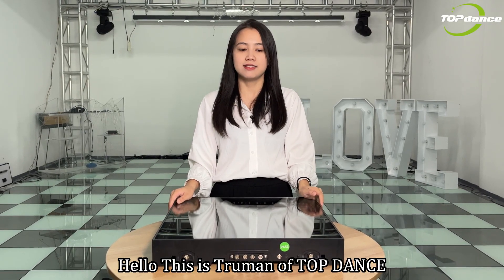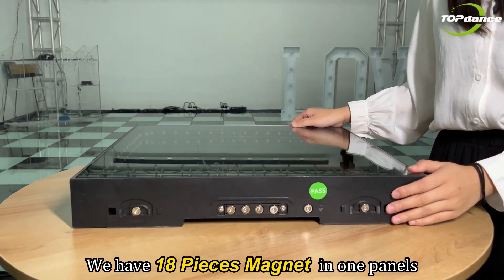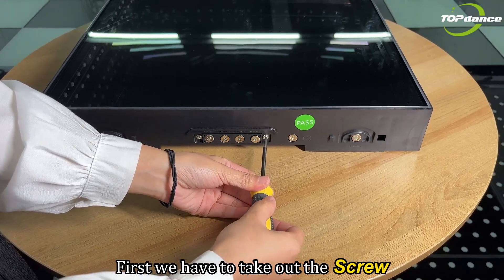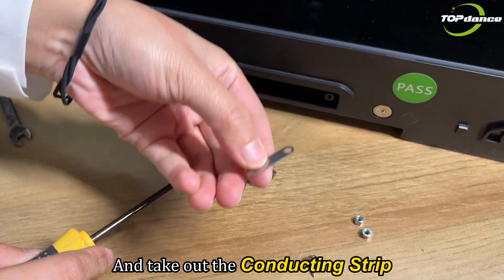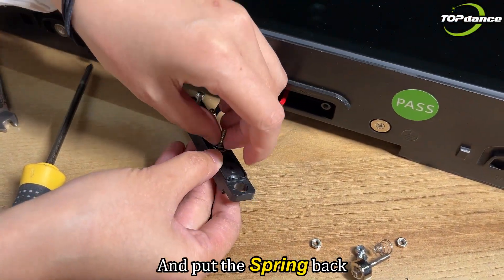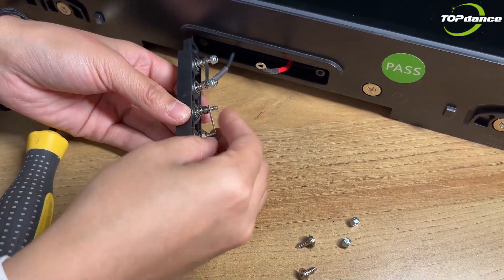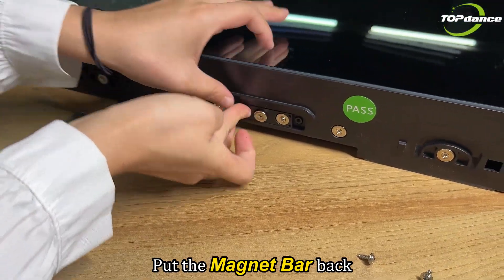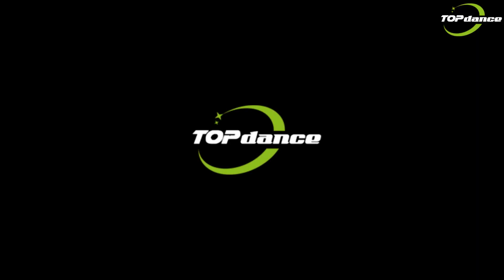The led dance floor magnet strip repair tutorial | The most detailed tutorial for 2023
Many friends are looking for led dance floor magnetic stripe replacement tutorial, but the Internet can not find a detailed tutorial, TopDance for these friends who can not find the tutorial specifically out of this issue of the led dance floor magnetic stripe detailed tutorial.
Detailed steps:
1. Find the magnet bar
2. Loosen the fixed screws in turn
3. Pull out the magnet bar
4. Continue to loosen the fixed screw until the nut can be unscrewed
5. Disassemble the nut, conducting strip and spring
6. Push the magnet out from the front
7. Replace with the new magnet
9. Tighten the screws in turn until the conducting strip is 5mm away from the magnetic strip, and ensure that all screws are tightened to the maximum
10. Tighten the fixed screws in turn

// CONTACT TOP DANCE

// TOP DANCE  VIDEOS

// ABOUT TOP DANCE

Guangzhou TOP DANCE is a manufacturer specializing in Wireless Led Dance Floors with Wireless IPAD Control Systems.

We have more than 10 years of experience in producing led dance floors. We have our own professional engraving machines for acrylic, PVC, PP and other materials. In the early stages of manufacturing in 2012 year, we have been pursuing the most stable wireless led dance floor by changing different materials and joining methods. All our dance floor are wireless and easy to install. In 2021, TOP Light worked out New Battery magnet led dance floors, to lead in the industry again.

Why choose TOP DANCE:
✅ Delivery time block, monthly sales over 10000 block led dance floor